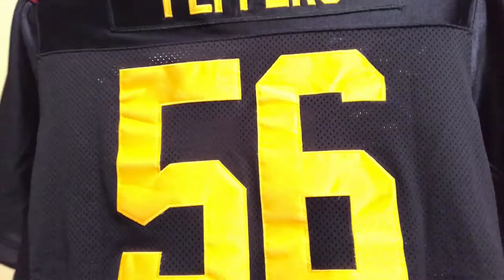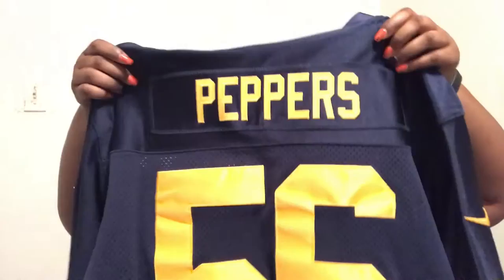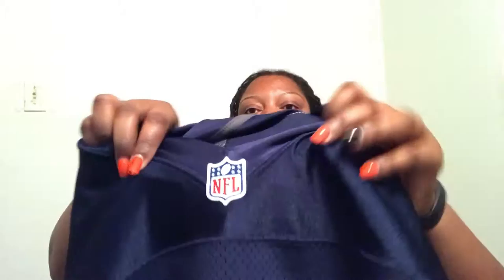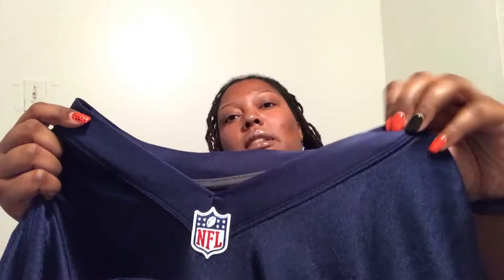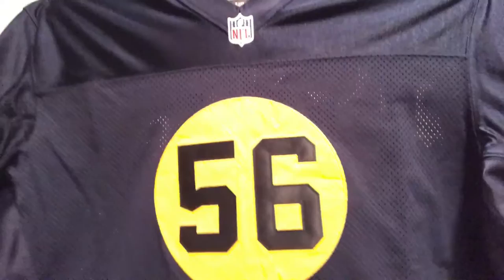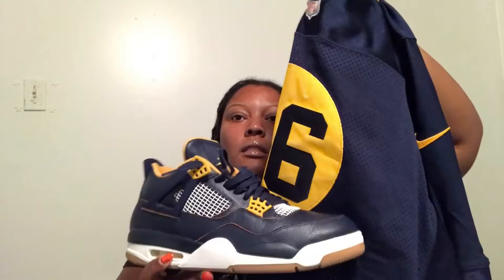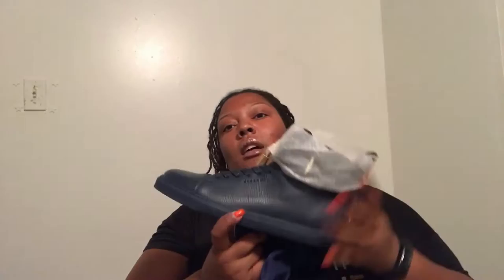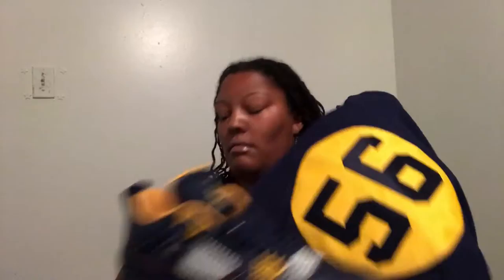Julius Peppers 1929 Throwback Jersey and matching kicks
Julius Peppers 1929 Throwback Jersey Green Bay Packers
Purchased from NFLSHOP.COM $300